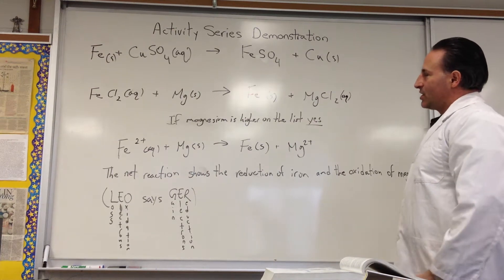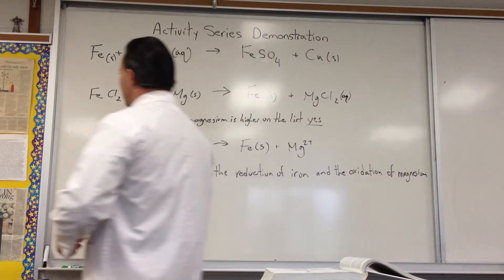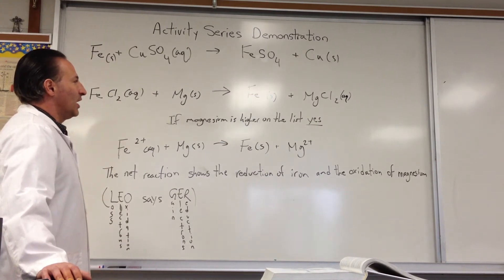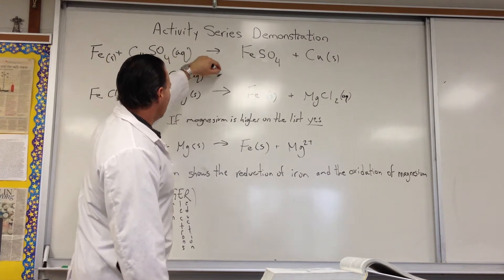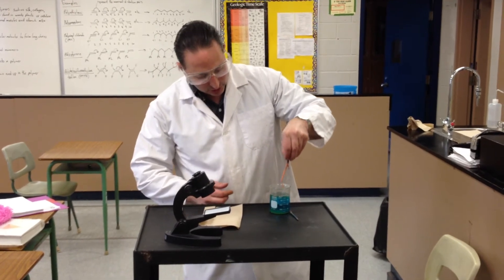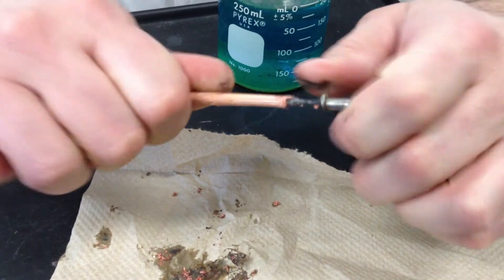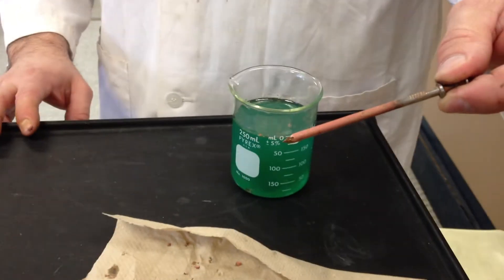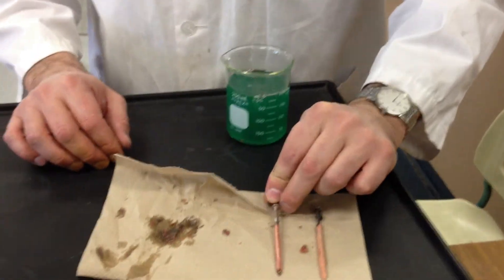Demo 3: Activity Series